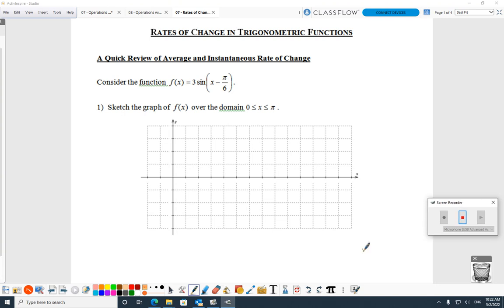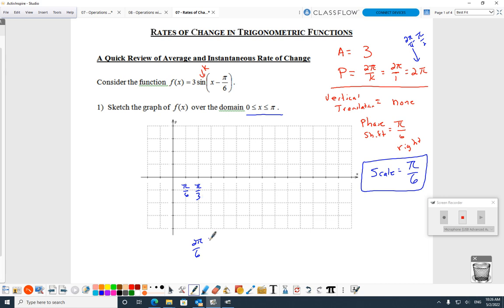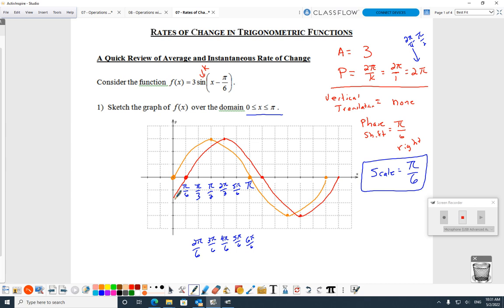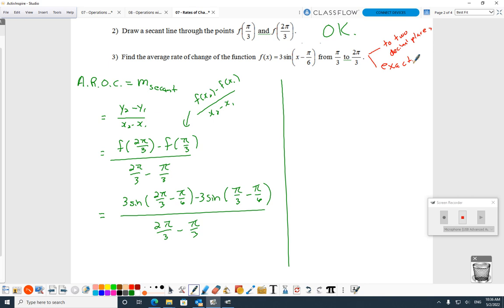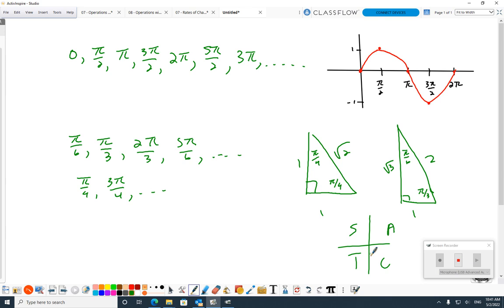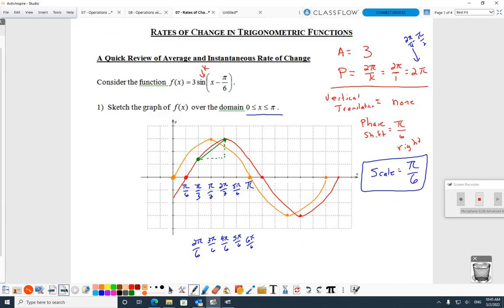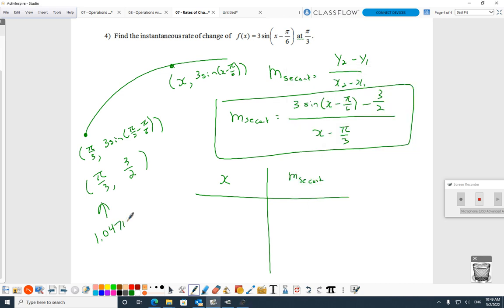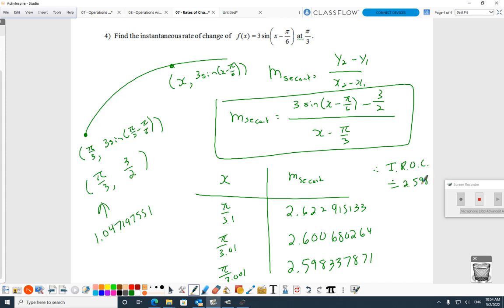Video Lesson - Rate of Change of Trigonometric Functions